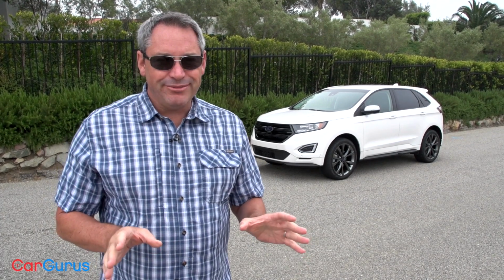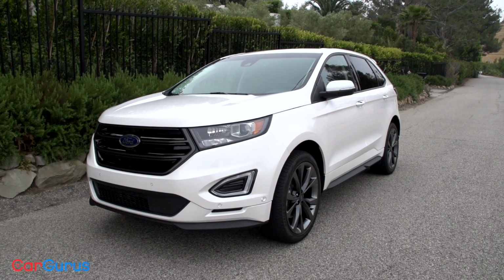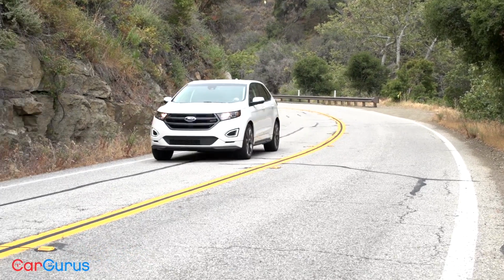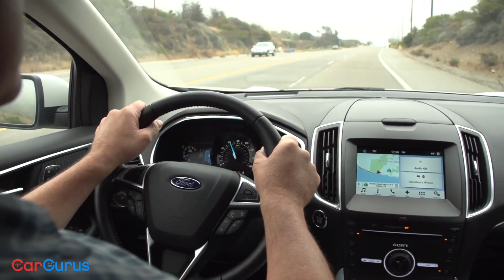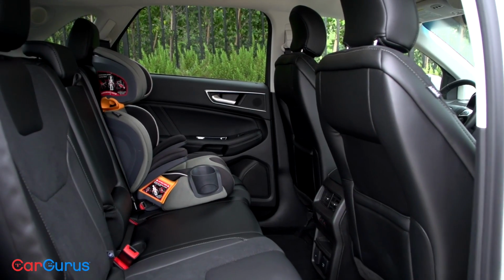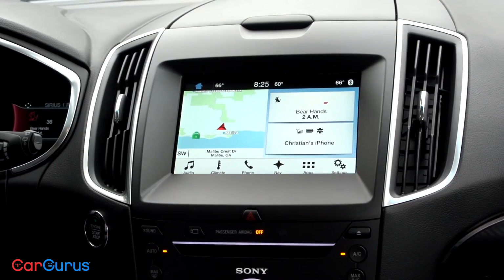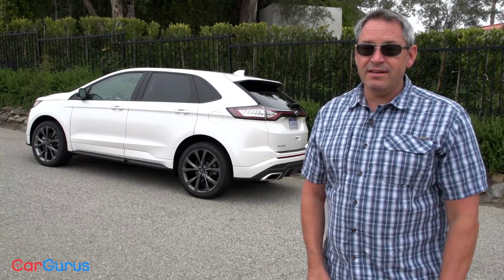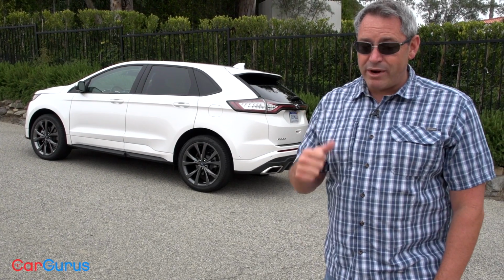2016 Ford Edge | CarGurus Test Drive Review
For its larger family-oriented cars and crossovers, Ford is slowly fleshing out a “Sport” labeled sub-brand. The Explorer Sport came first, the Edge Sport arrived shortly thereafter, and the Fusion Sport debuts for 2017. All three look like they can provide performance, and thanks to standard twin-turbocharged V6 engines, they deliver.

At the 2016 Edge Sport’s heart, a twin-turbocharged 2.7-liter V6 engine cranks out 315 horsepower at 4,750 rpm and 350 lb-ft of torque at 2,750 rpm. That amounts to 35 more horsepower and 100 more pound-feet of torque than the Edge’s optional 3.5-liter V6, and the peak power is available at lower rpm, making it more accessible. Acceleration to 60 mph reportedly takes about 5.5 seconds.

Flawed but a helluva lot of fun, the 2016 Ford Edge Sport is everything that I want and everything that I need at this particular stage of my life. Effortlessly able to carry both kids and gear, yet a thrill to drive should the mood strike, this version of the Edge likely represents an excellent compromise in households where divergent values can make it hard to pick the perfect family vehicle.

With its 2016 Edge Sport, Ford has a major homework assignment to complete before it can hope to compete with Audi.

Producer: Dan Sharp